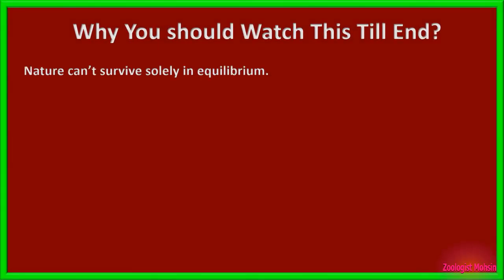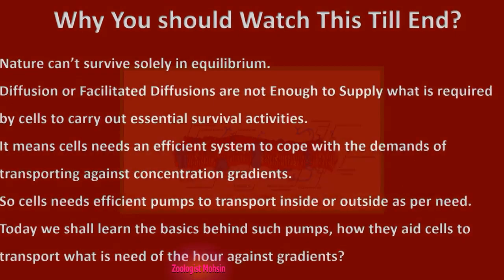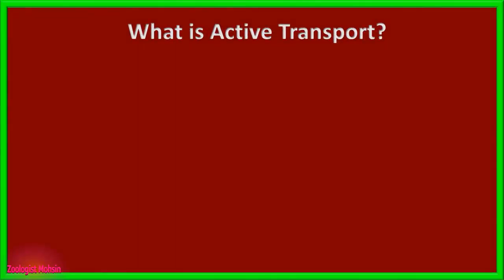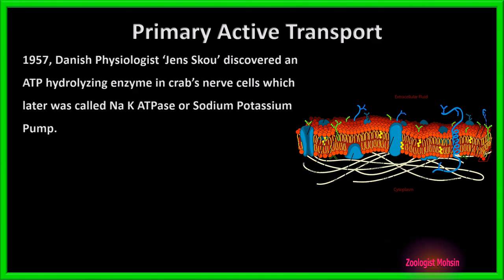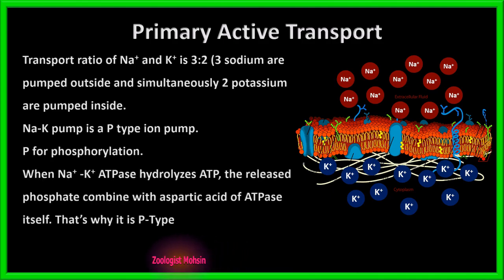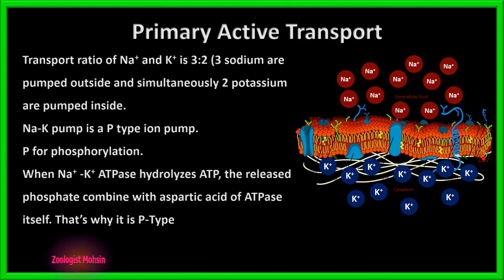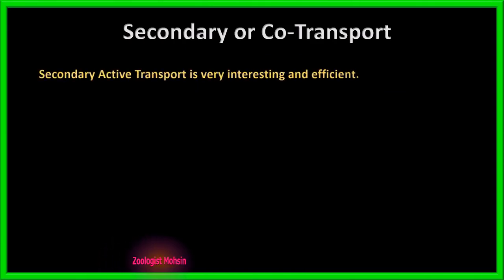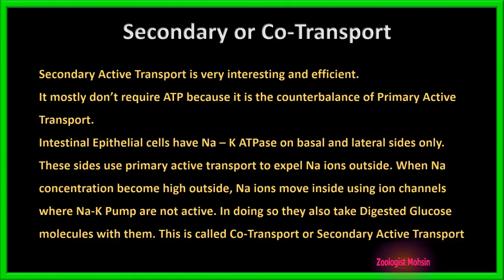Active Transport | Sodium (Na) Potassium (k) Pump | Secondary Transport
Sodium Potassium Pump or Na-K ATPase is an example of Primary Active Transport. This lecture explains the need of Active Transport, Complete Mechanism of Sodium Potassium Pump with Easy Steps and Secondary Active Transport. Easy and Conceptual Way to understand the Basics. Watch till end and then comment your analysis.